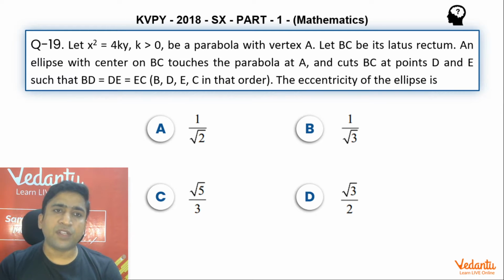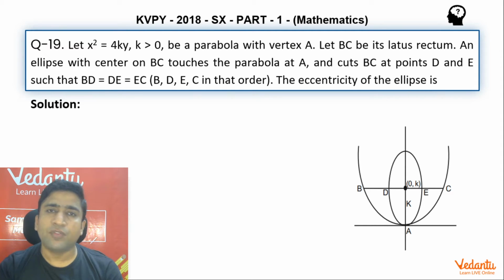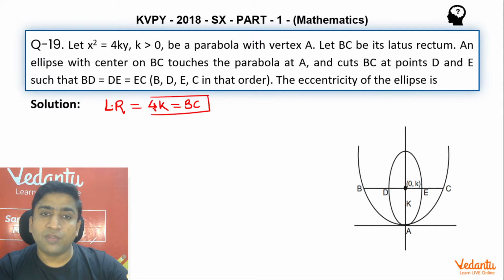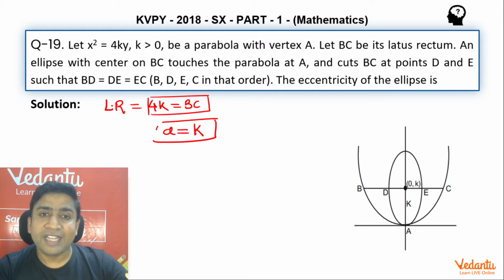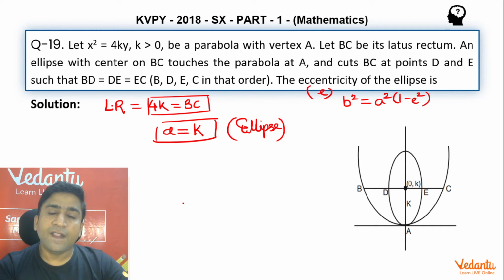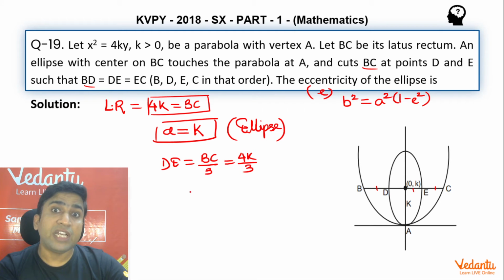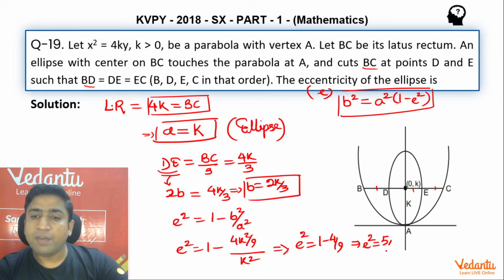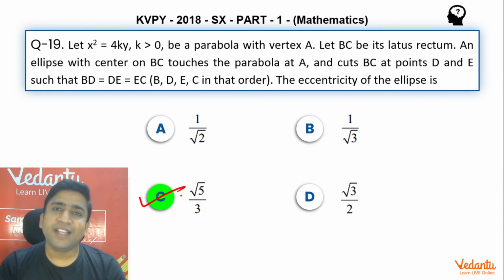KVPY 2018 SB/SX Mathematics Part I Q 19 Ans C Conic Sections Parabola & Ellipse Amit Sir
✅ Session PDF for "KVPY 2018 SB/SX Mathematics  Part I  Q 19 Ans C Conic Sections Parabola & Ellipse Amit Sir"

➡️Let be a parabola with vertex A. Let BC be its latus rectum. An ellipse with center on BC touches the parabola at A, and cuts BC at points D and E such (B, D, E, C in that order). The eccentricity of the ellipse is